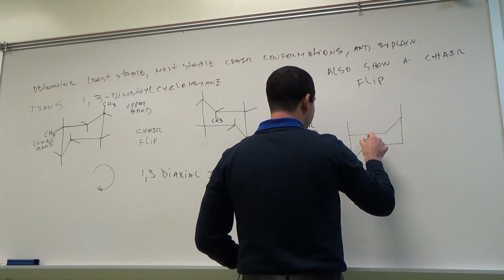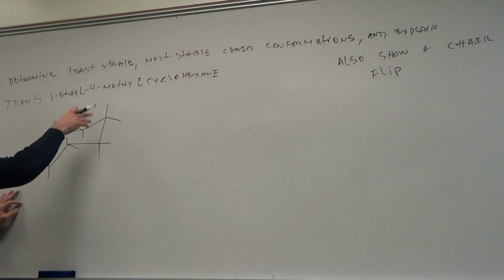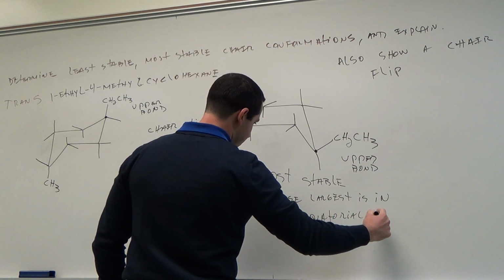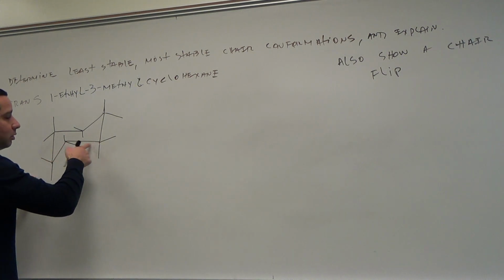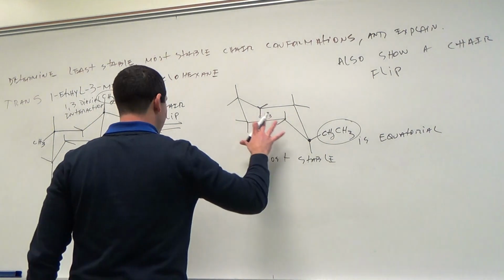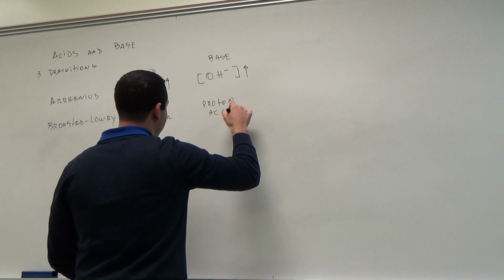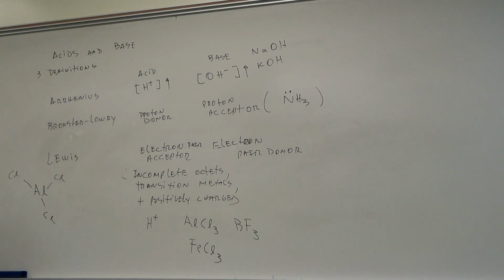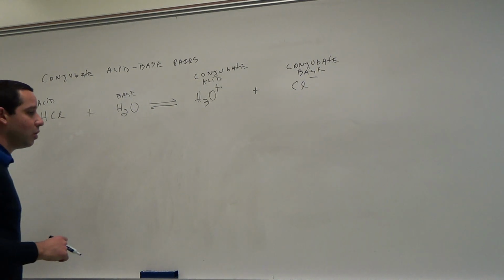Cyclohexane chair conformations 2nd part